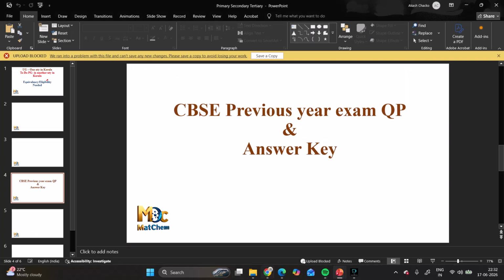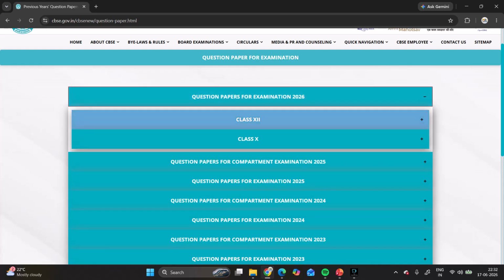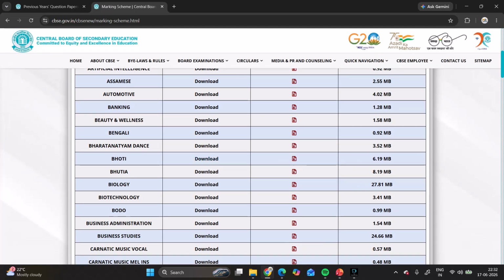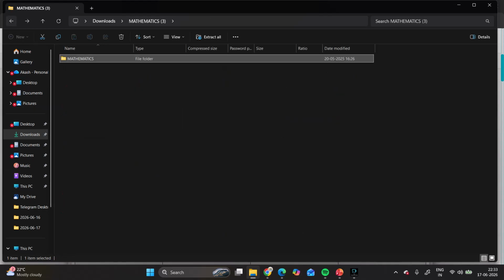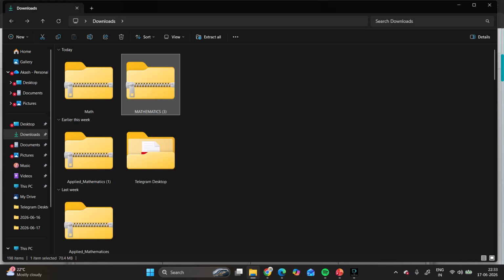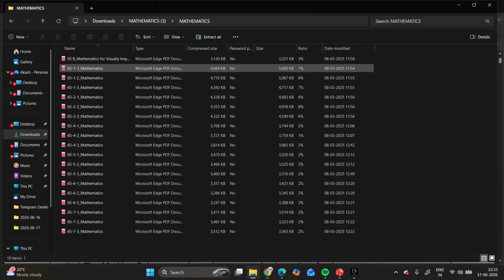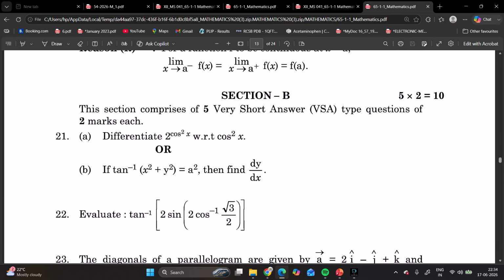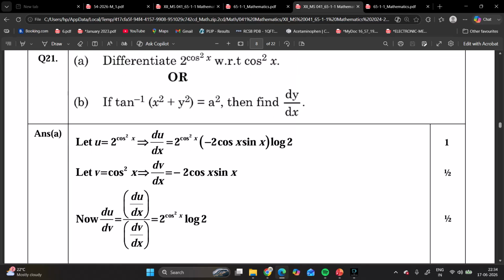cbse_previous_year_questian_paper_and_official_answer_key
Consider the three billiard balls of masses 400 g each placed on a table at the corners of a right triangle as shown in the figure. Calculate the gravitational force vector on the ball of mass m₁ resulting from the other two balls. Also, find the magnitude and direction of this force.